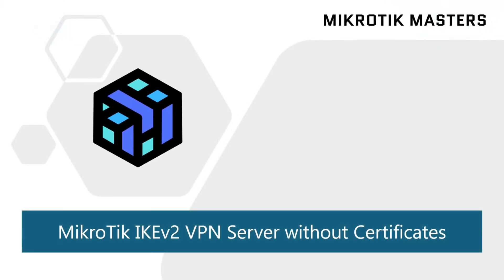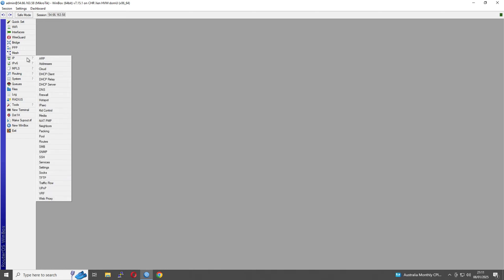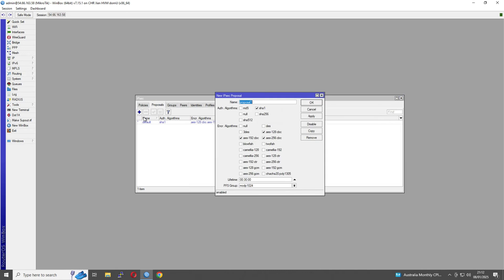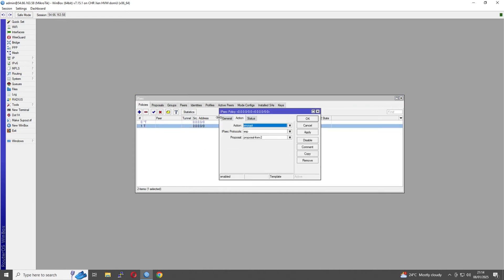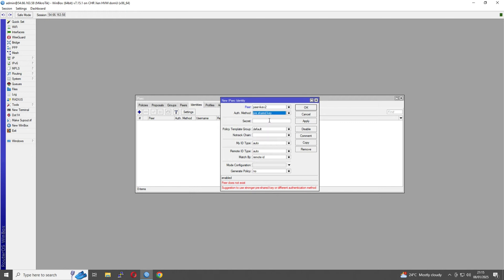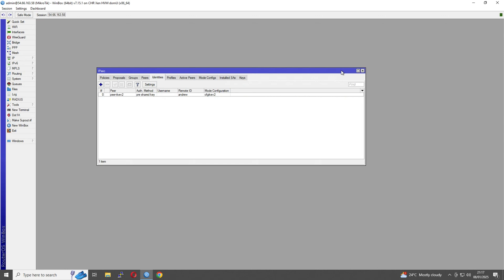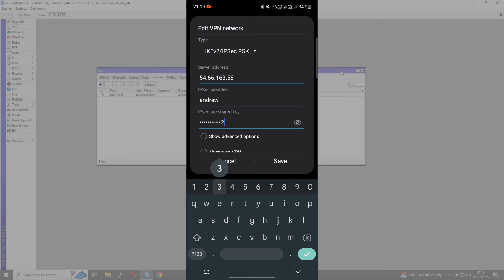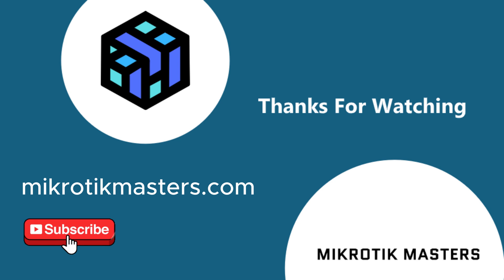The Ultimate Guide to IKEv2 VPN on MikroTik without certificates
In this video, we follow up on the previous one, in which we learned how to set up a MikroTik VPN server using IKEv2, including generating and exporting client and CA certificates. But this time we can connect to the VPN server from our Android device using a solution similer to username (IPsec identifier) and password (PSK) only.

Visit MikroTikMasters.com for more how-to tutorial, guides and reviews.

Need 1-on-1 MikroTik Help?
Get expert guidance on MikroTik setups, design, troubleshooting, and advice.

Welcome to MikroTik Masters!

Your go-to channel for MikroTik tutorials, networking tips, and failover setups. Whether you're a beginner or an advanced user, we break down complex networking topics into easy-to-follow guides.

👕 MikroTik Masters Merchandise – Show your support with our custom gear!

🛡️ NordVPN – Secure your network & get an exclusive discount!

🛒 Best Deals on MikroTik Gear (AU) – Get the latest deals!